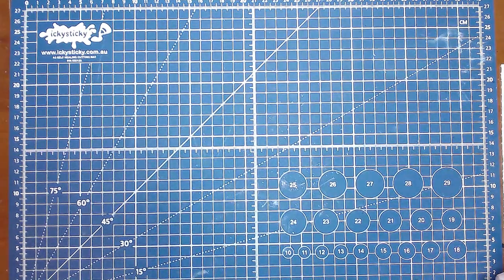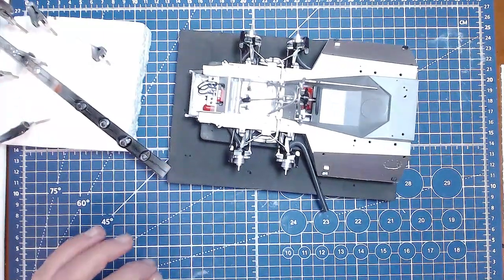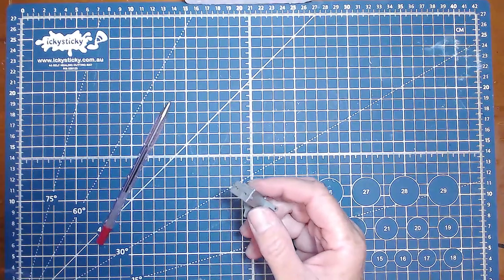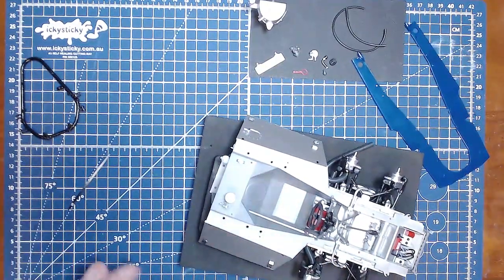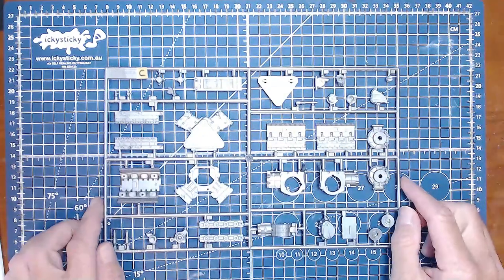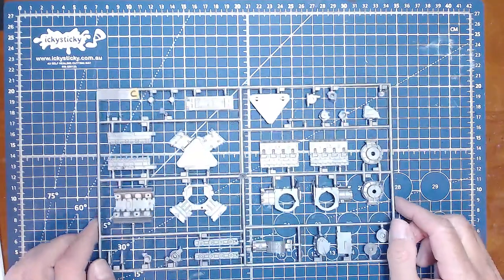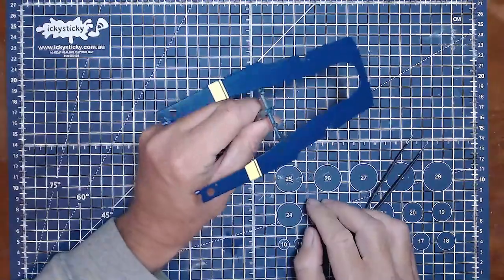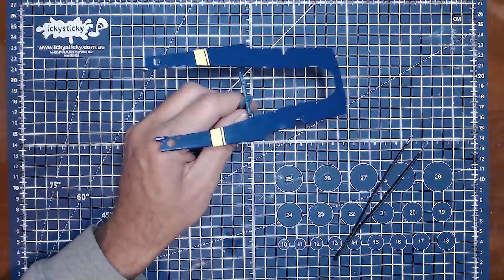Tamiya 1/12 Scale Tyrrell P34 Six Wheeler Formula 1 Car. Part 5 Full Online Build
Thank you to those that have bought me coffee's.. :)☕☕
* ABOUT ME
* MANUFACTURES
Trumpeter
Tamiya
Revell
FlyHawk
Bandai
Academy
Airfix
MiniArt
Monochrome
* PLEASE HELP